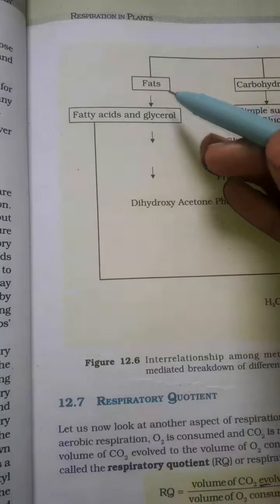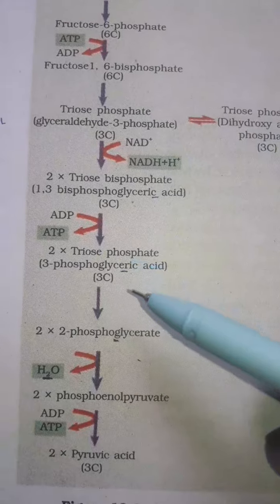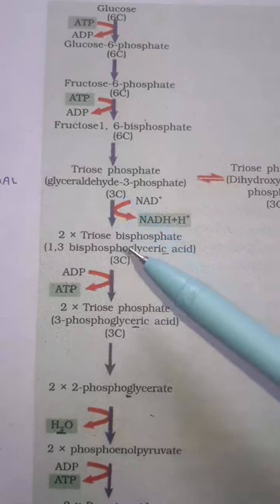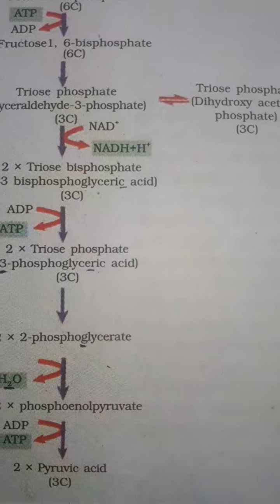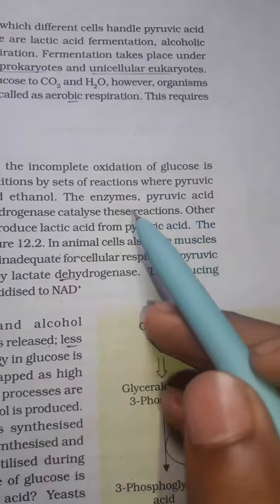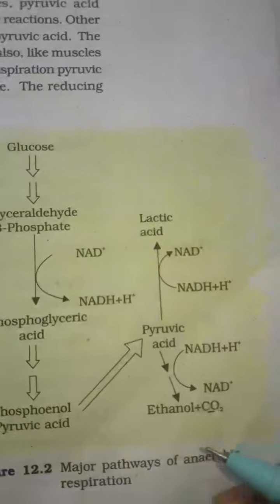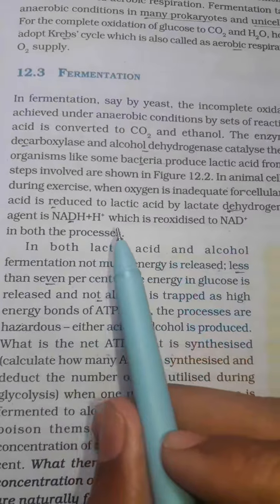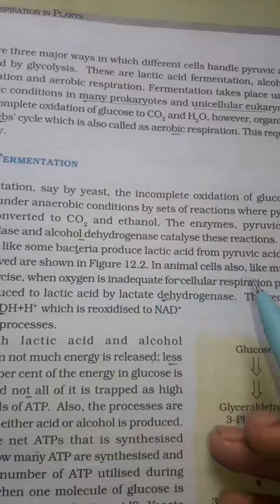🤔 neet2026 neetbiology neet